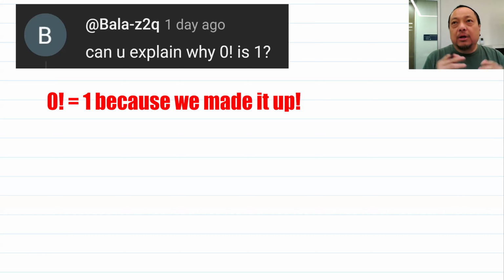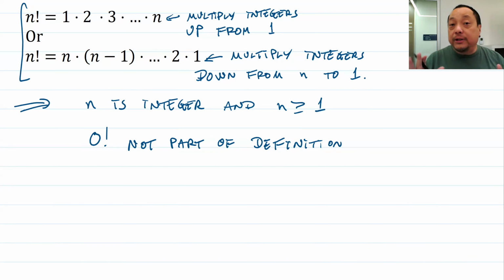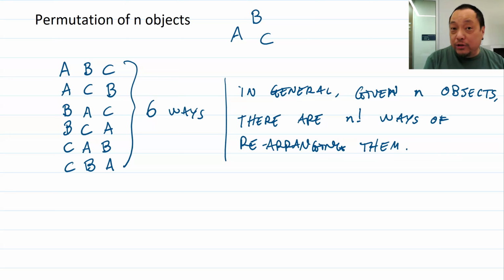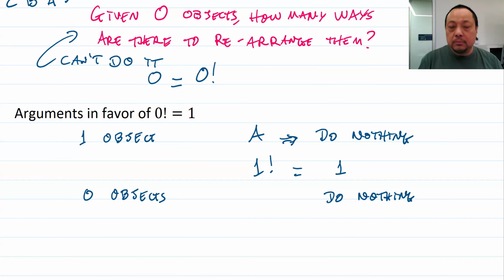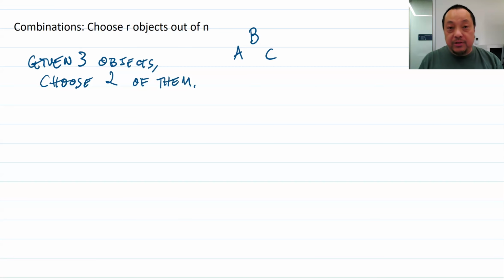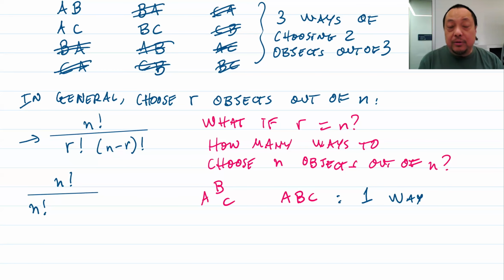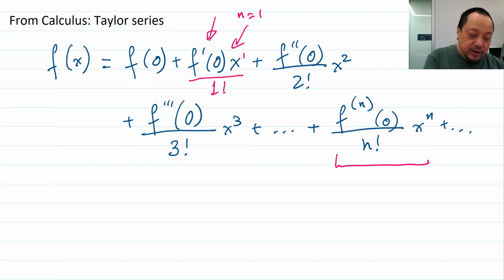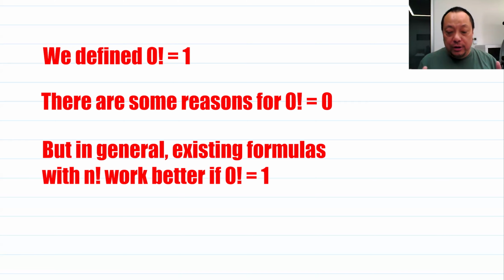Why is 0! = 1 and not 0! = 0?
Why is 0! = 1? Short answer: We made it up. Long answer: We made it up for very good reasons.

In this video, I break it down step-by-step:
* What factorial really means
* Could 0! have been 0? (Surprisingly, yes 👀)
* Why patterns in factorials point to 1
* How formulas in combinatorics and calculus depend on 0! = 1

Perfect for anyone who wants a deeper understanding beyond just memorizing the rule.

0:00 0! not part of definition
3:27 Reasons for 0! = 0
6:53 Permutation reason for 0! = 1
8:21 Pattern of n! leading to 0! = 1
10:17 Combination formula 0! = 1
14:11 Taylor's series 0! = 1
16:27 Recursive relation of factorial 0! = 1
17:58 Summary